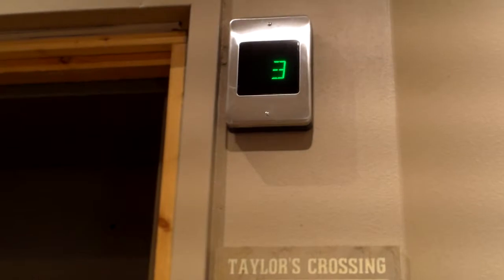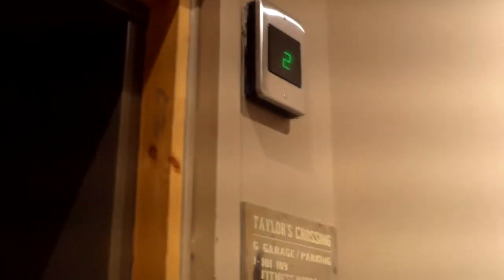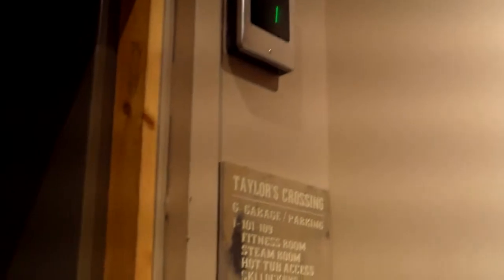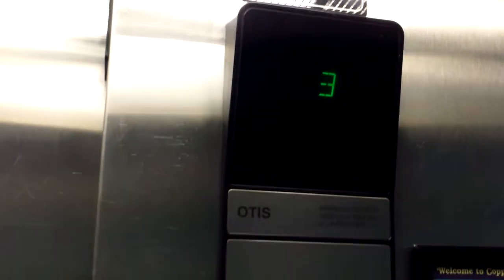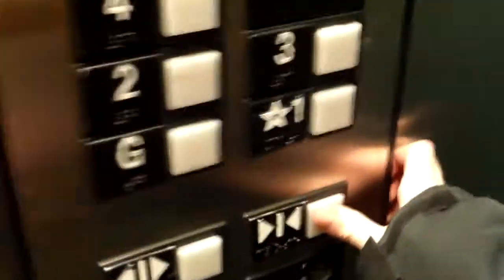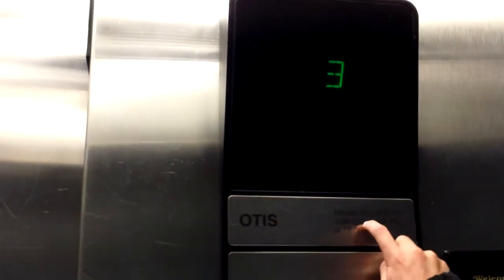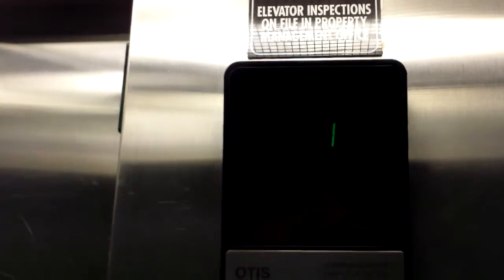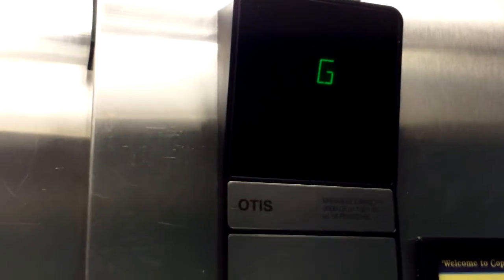Otis Hydraulic Elevator at Taylor's Crossing Residences, Copper Mountain, CO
The lighting in the elevator did cause the video to come out looking a little weird. But other than that this elevator is nice. While I did expect a little more than a series 1, it does it's job and runs fine. I really don't know what more to say about this elevator because I really didn't have time to look at it much. The statistics can be found below.

Brand: Otis
Motor Type: Hydraulic
Hall Stations: Otis Series 1
Modernized? No, I didn't have much time to check
Car Stations: Otis Series 1
Capacity: 3000 Lbs
Floors Served: G(Garage), *1-4